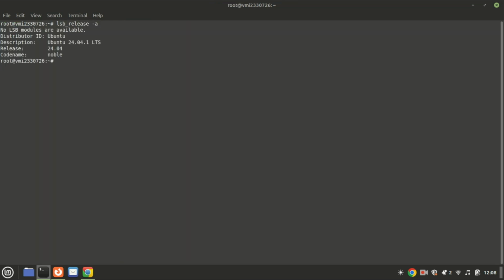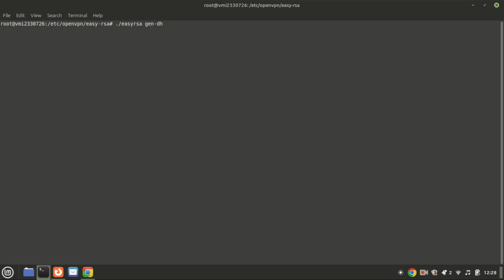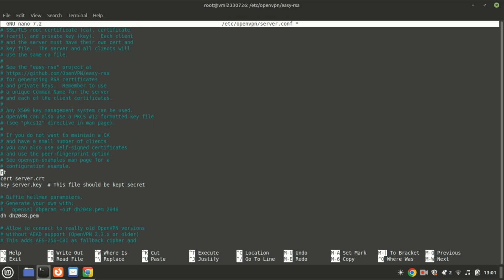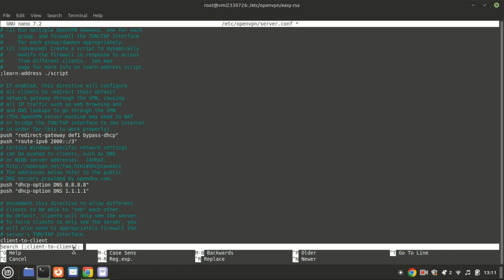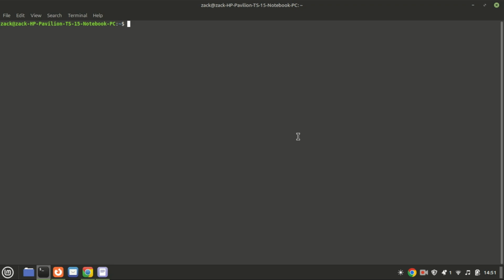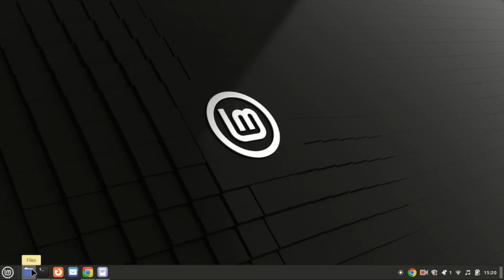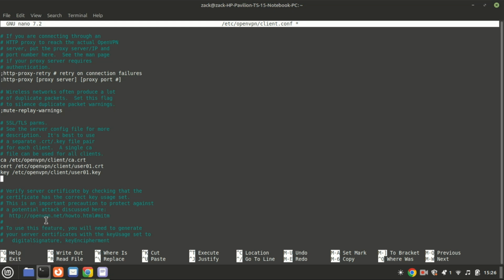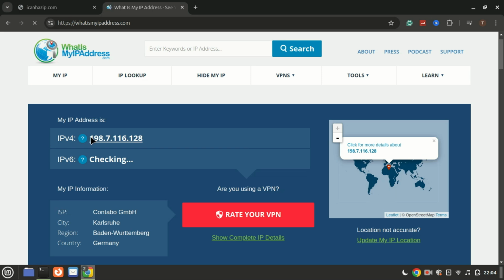How to Install OpenVPN Server on Ubuntu 24.04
Welcome to our comprehensive guide on setting up an OpenVPN server on Ubuntu 24.04! 🚀 Whether you're looking to secure your internet connection, create a private network, or ensure privacy, OpenVPN is a powerful solution for your needs.

In this tutorial, we'll cover:
1️⃣ What is OpenVPN and why use it?
2️⃣ Preparing your Ubuntu 24.04 system for installation
3️⃣ Installing and configuring OpenVPN server
4️⃣ Creating and managing client profiles
5️⃣ Testing your VPN connection